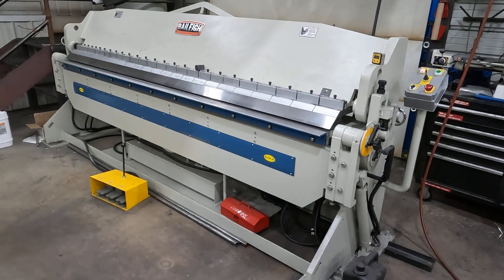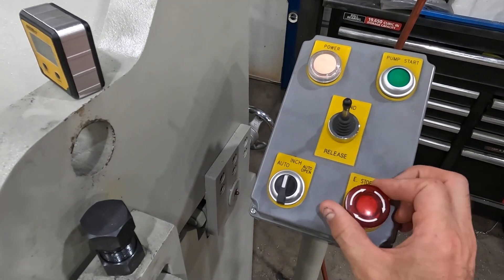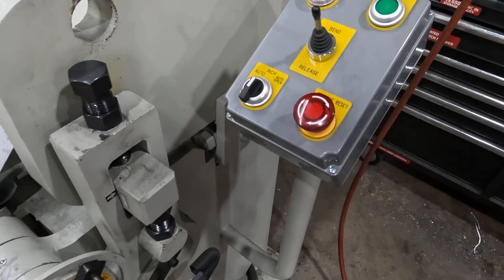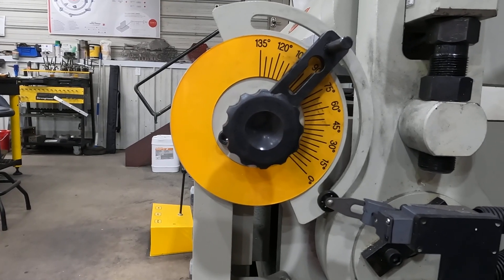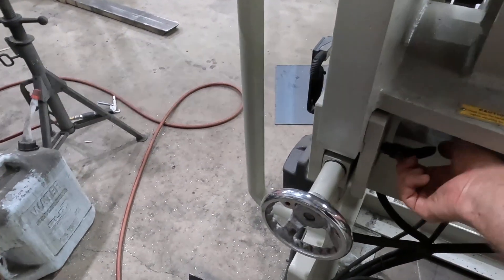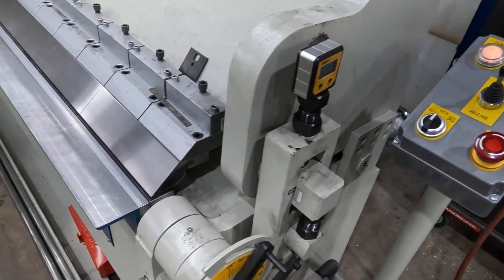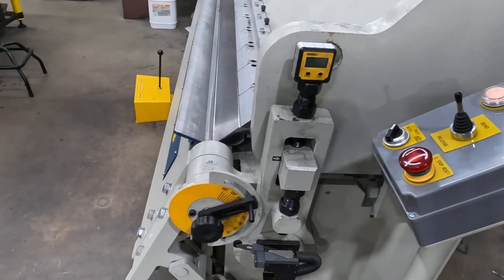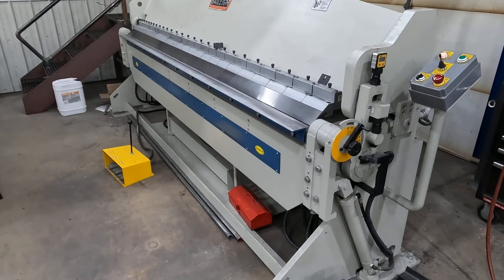10ft 10 gauge metal brake! Baileigh BB-12010H in operation.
Baileigh BB-12010H Hydraulic sheet metal brake.
Overview of features and function of this hydraulic sheet metal brake!